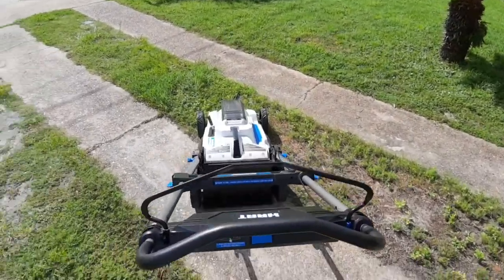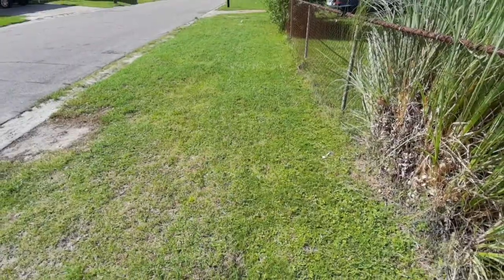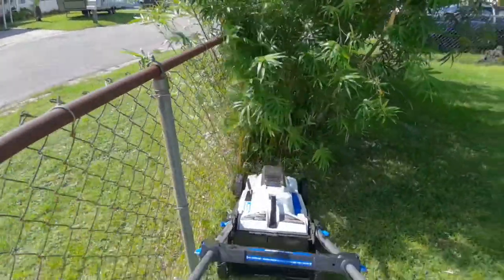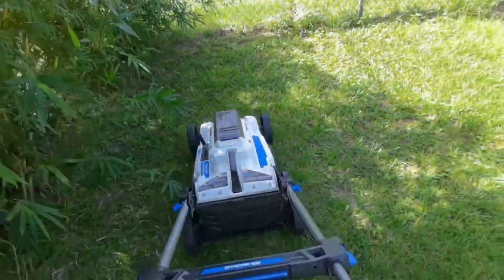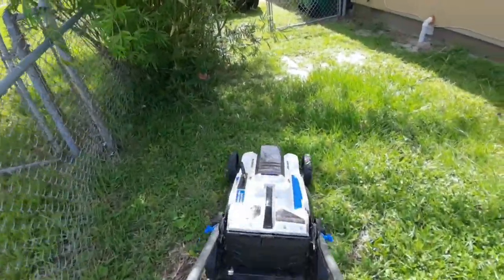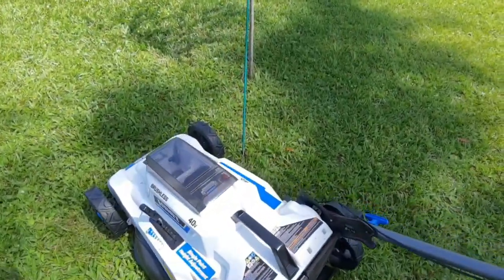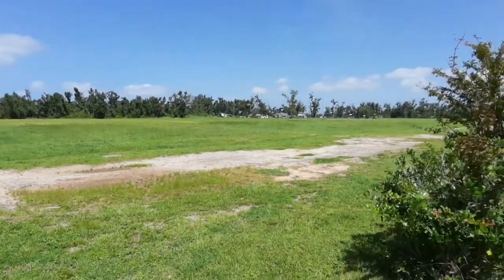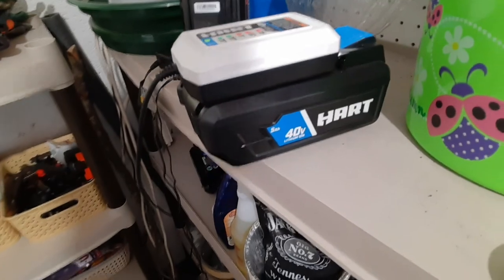Hart 40v mower 6 month review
After 6 months here is how the mower does. Does a decent job but not quite as good as a gas mower. The battery lasted the whole cut. Took me an hour to do and still had battery power left